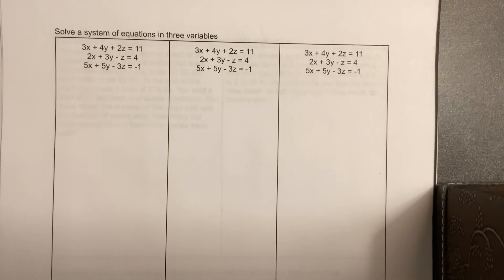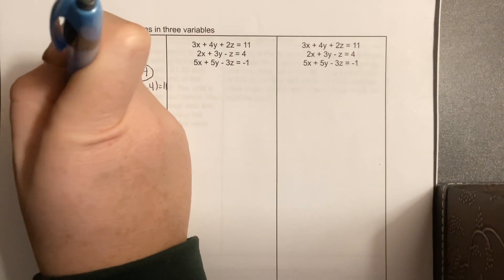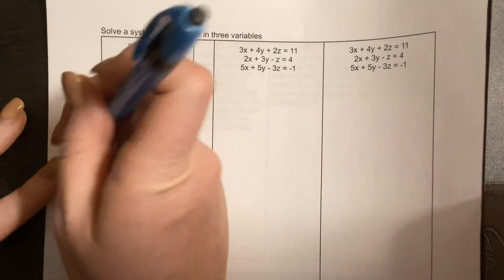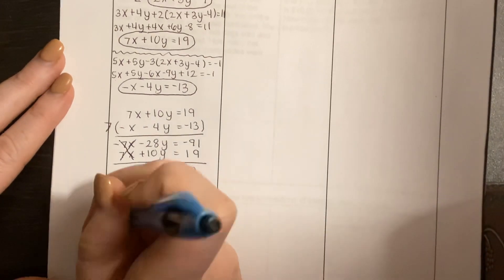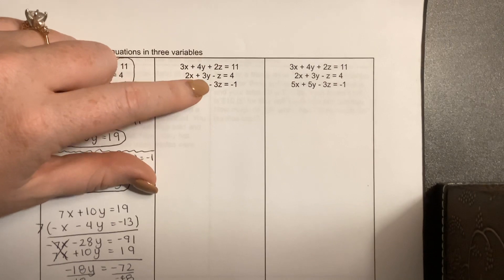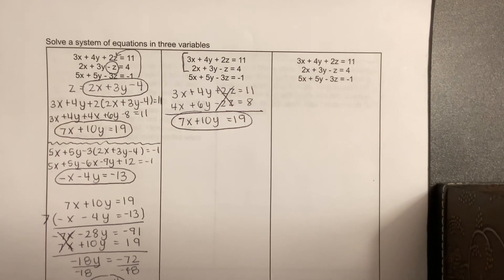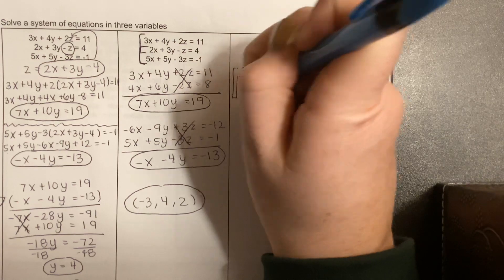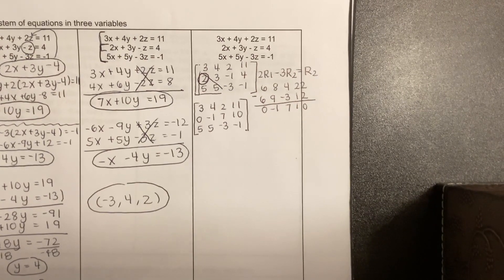Solving 3x3 Systems